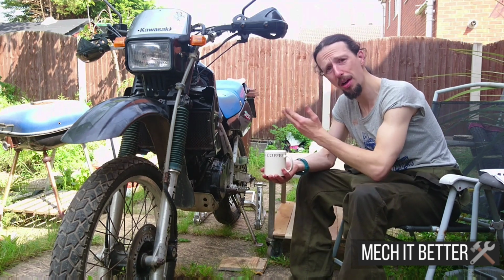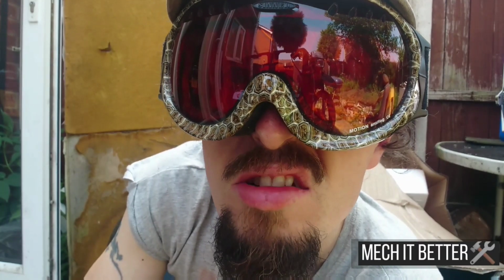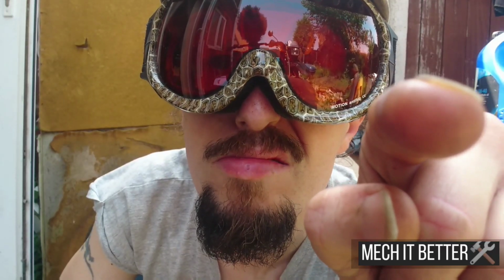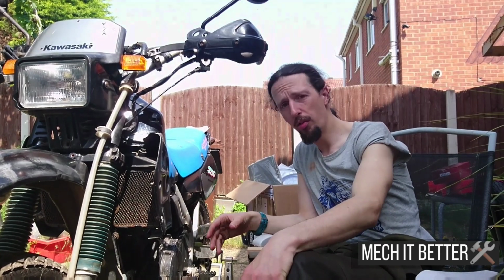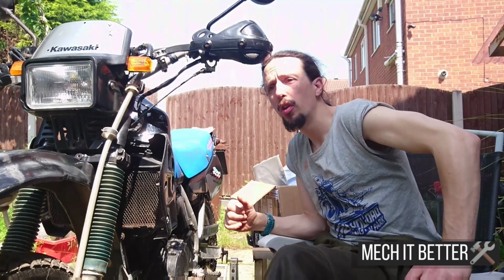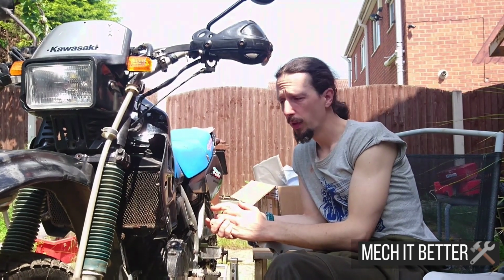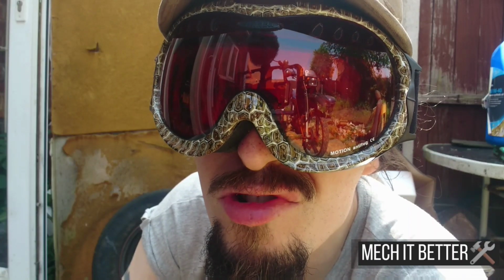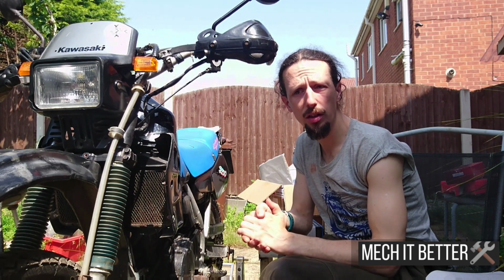Kawasaki KLR 250 - Project: Commuter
Having recently aquired this average example of a dual sport 250, I talk through what i have planned for the dirty old machine. Featuring a special appearance from a new assistant... Or is that a new appearance from a special assistant? 🤔